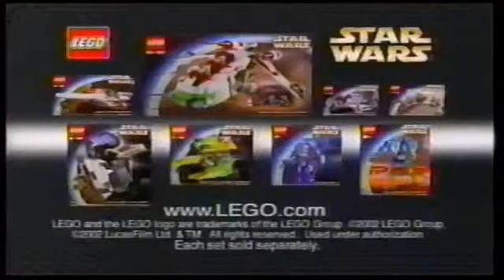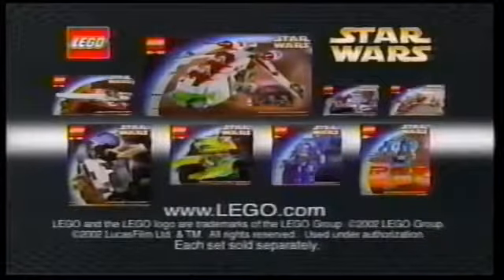Lego Star Wars - Attack Of The Clones Collection Commercial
Lego 2002